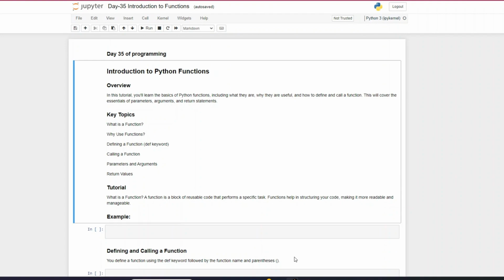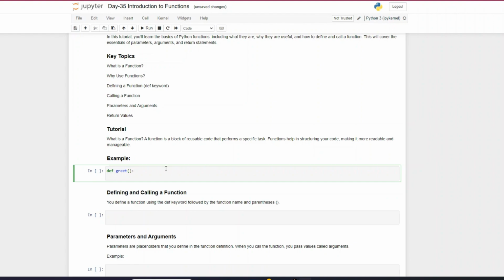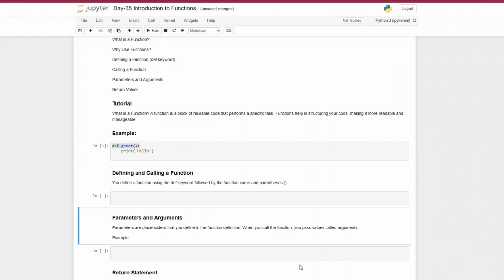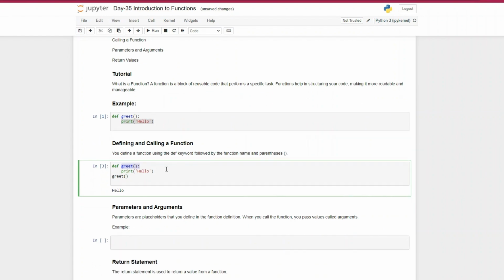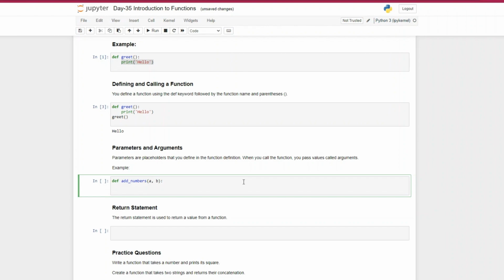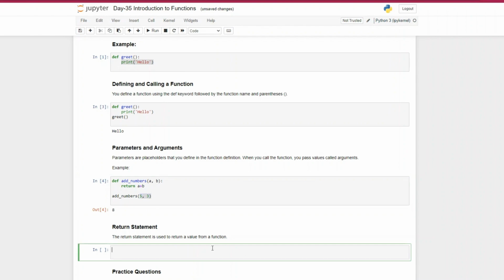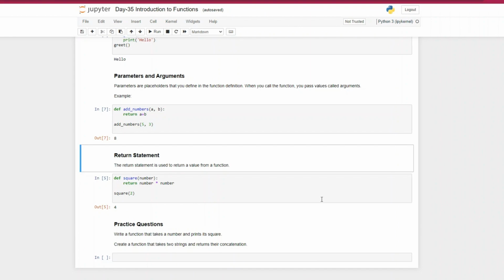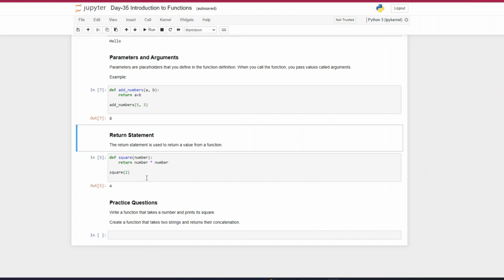Python Functions | 100 Days of Python Programming | Day-35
Welcome to Day 35 of the 100 Days of Python Programming! Today, we’re exploring the fundamentals of functions in Python. Functions help make code modular, reusable, and organized, so they’re essential for any Python developer. We’ll cover how to define functions, use parameters, and understand return values. Let’s dive in and learn how functions can make our code cleaner and more efficient!